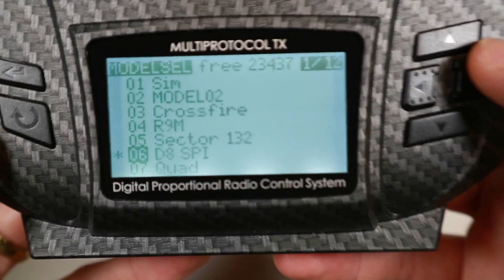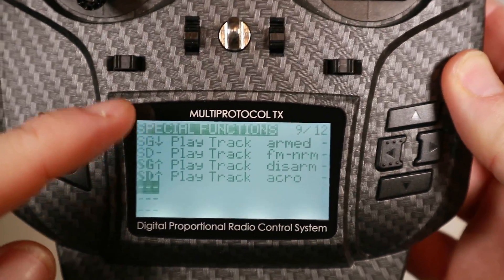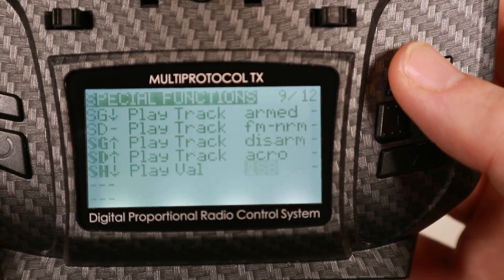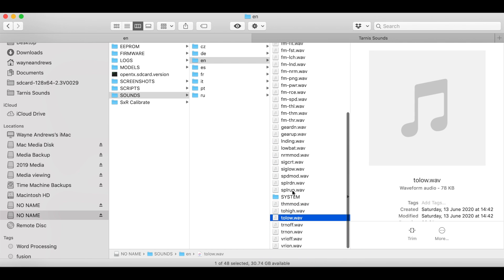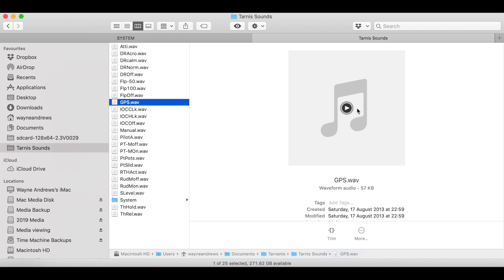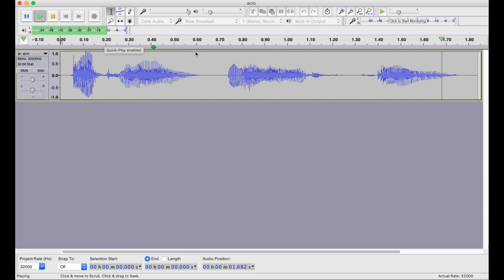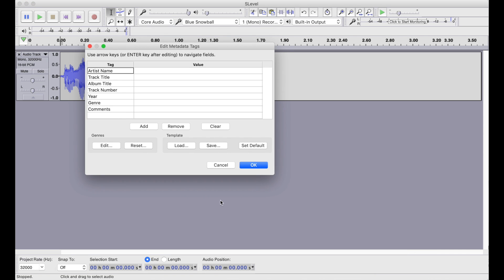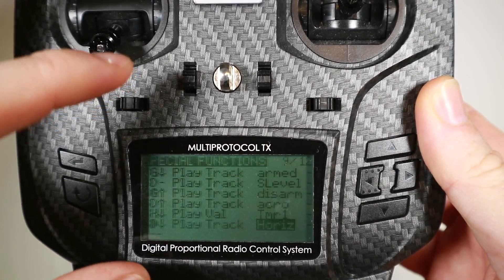OpenTX Pt 4: Making your radio talk to you, and creating/using custom voice samples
Hello and welcome to the 4th part in the series about how to use your OpenTX radio.  This time we're looking at how to get your radio to talk to you - we mostly do this so when we flick a switch wearing goggles we get that nice confirmation that we hit the switch we thought we did!  Also, I'll talk about how you can create your own samples, or perhaps put samples you already have into the correct format

I used Audacity to edit my samples in this video.  This is a free cross-platform package which you can find

A suggestion to make text-to-speech voice is via TTSAutomate which is a free Windows package you can pick up (if anyone knows of a similar Mac compatible package, please let me know and I'll add it here as well)

I decided to make a series on OpenTX after some feedback from people saying they found OpenTX difficult to deal with - especially if they'd come from another type of radio.  I do also get a lot of questions about how certain things are done, so why not make a bunch of tutorials that explain it all.  I have a bunch more planned, but if there's something specific you'd like to see and have me cover, then please pop it in a comment down below and I'll do my best to include it.

f you liked this video and want to show your support please feel free to join my Patreon supporters or if you decide to shop at Banggood, here's a general affiliate link which helps me out if you use it